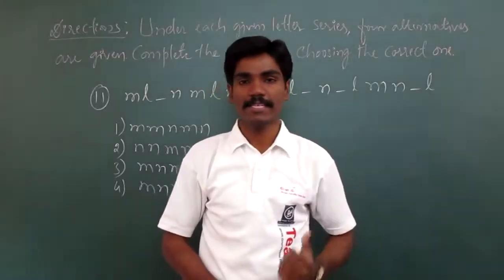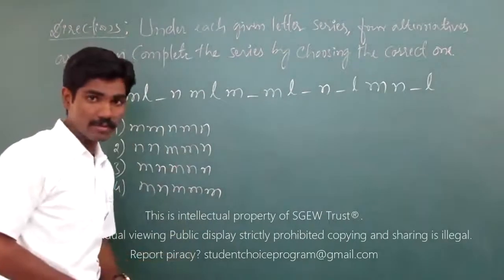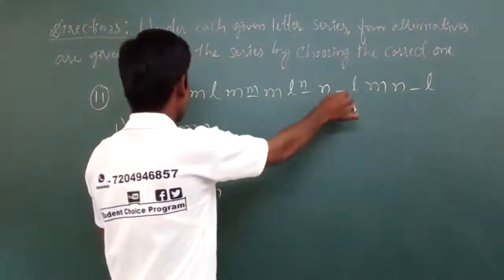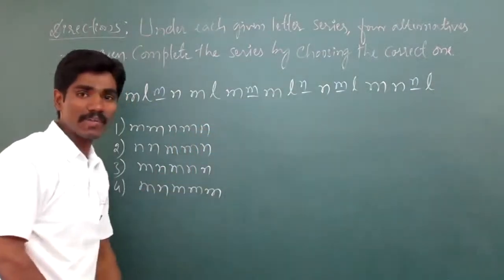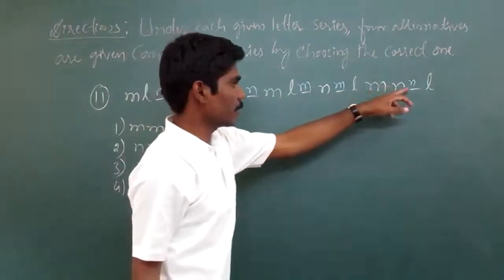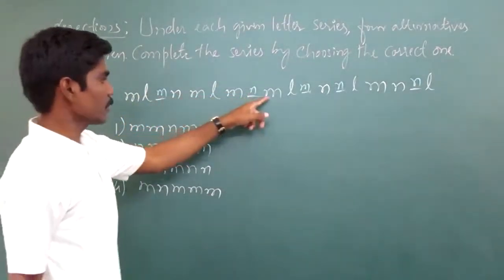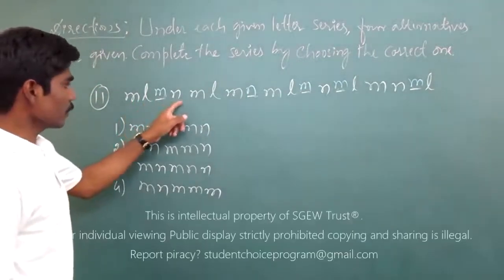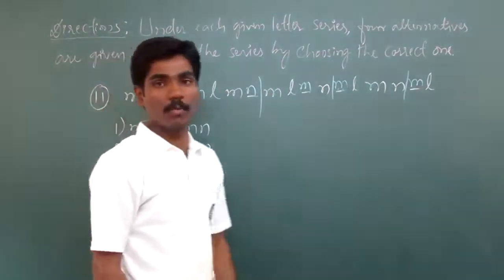Q.No-11 | NMMS 2015 Previous Year Question Paper | GMAT | KARANATAKA STATE | SCP TUTORIAL KARANATAKA